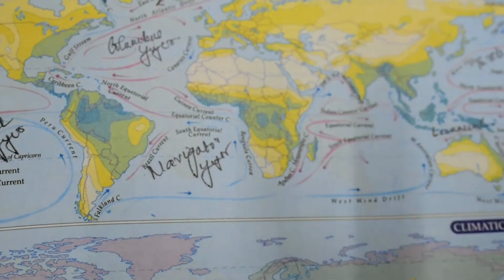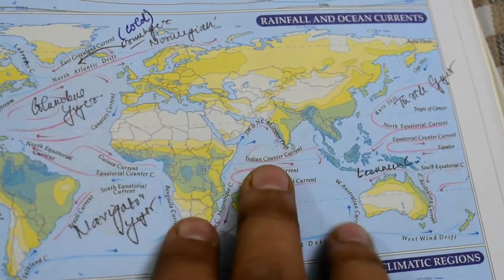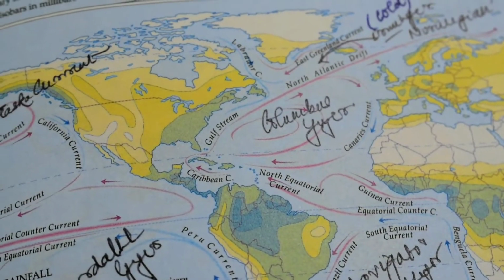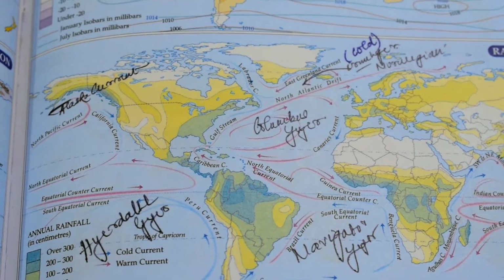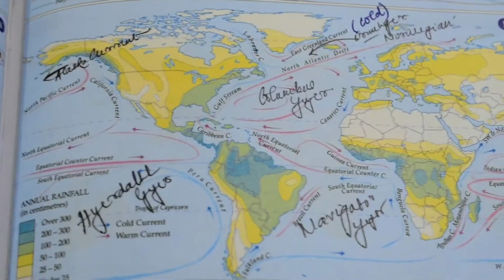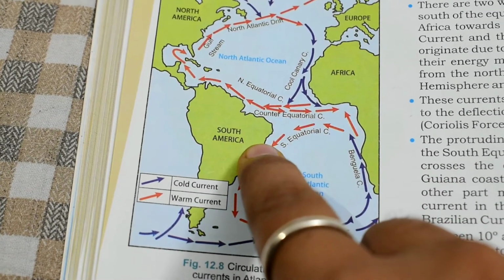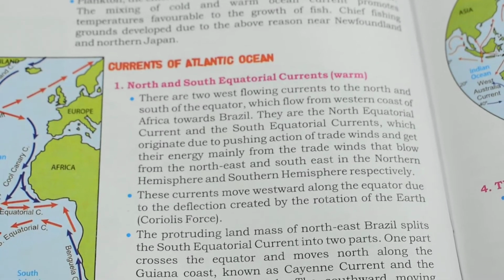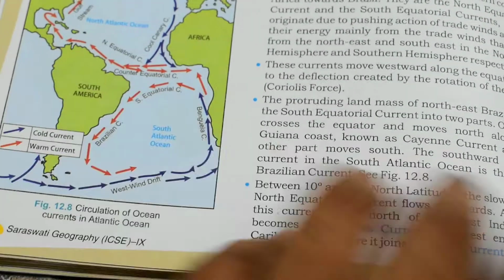9 Geography ( 6th Oct ) || Ocean Currents ( Part 3 )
The names of the Gyres
Effect of meeting of Cold and warm current
North and South Equatorial Current